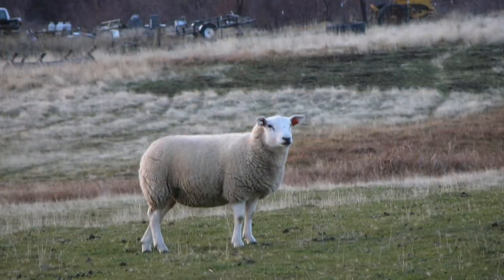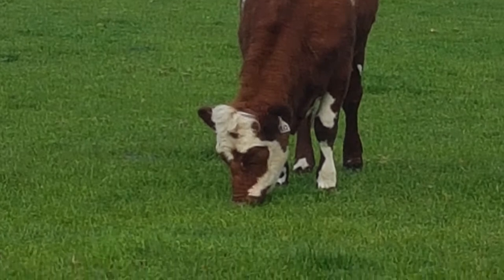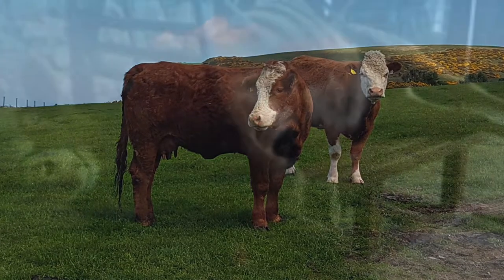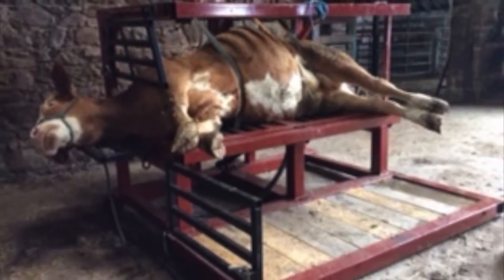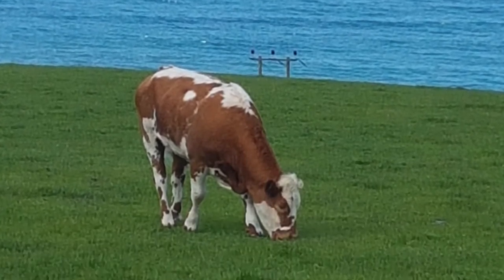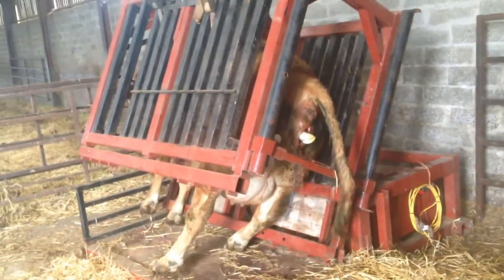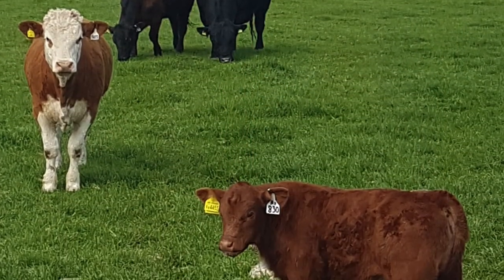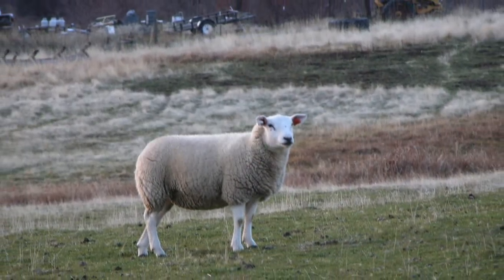Livestock handling crates - Farmer innovation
Sandy Duncan a local North East of Scotland Livestock Farmer  is aware of the safety implications of handling livestock when working in situation handling livestock as a lone operator. He has developed a handling crate facility at his farm near Gamrie to enable himself and colleagues to handle both cows and sheep safely with minimum stress to both livestock and farm workers. He contacted the PLAID team with video footage to ask for help with editing the footage to enable him to promote the innovation to neighbouring farmers. The operating crate using a battery powered hydraulic ram to gently lower the animal to a position where care can be safely administered whether its hoof maintenance or calving/lambing.